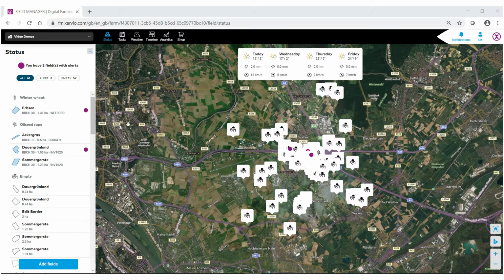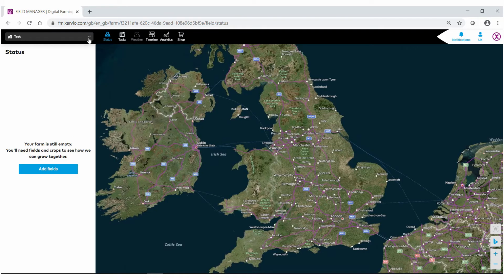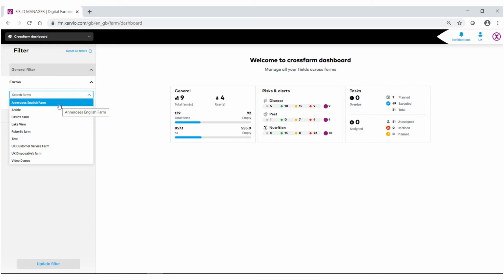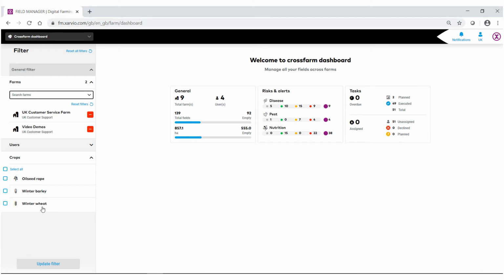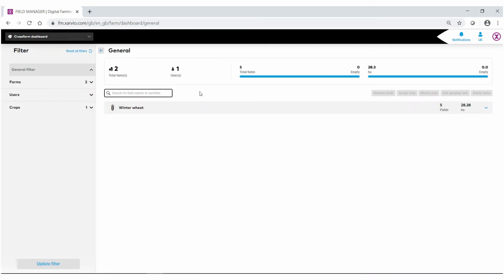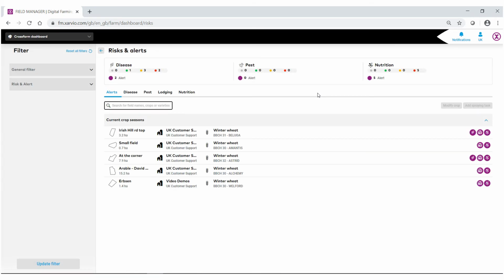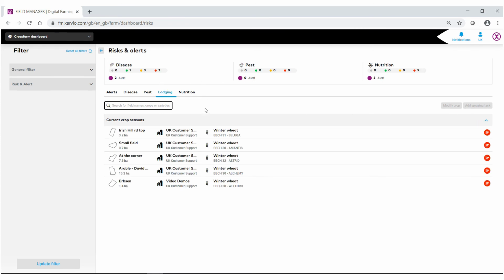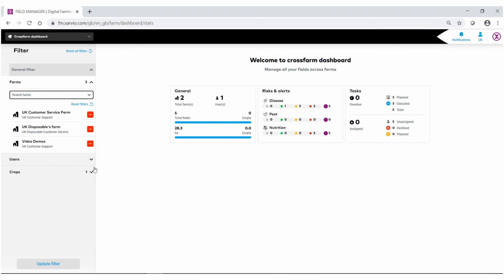How to use the new Crossfarm Dashboard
The International Crossfarm Dashboard. Get insight into using filters to get the most info on your fields across farms including tasks assigned and risks and alerts for pests, disease and nutrition parameters. Get started today by downloading the FIELD MANAGER app